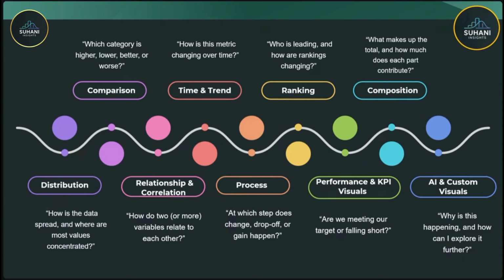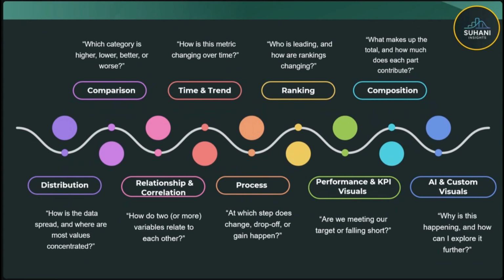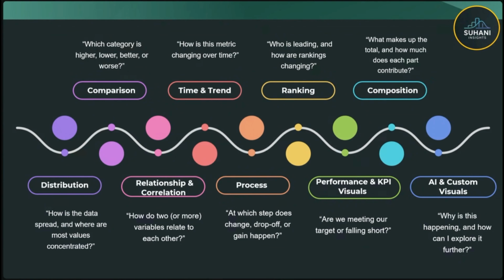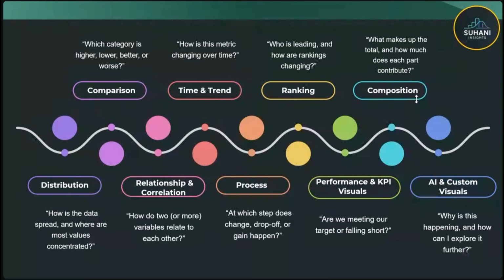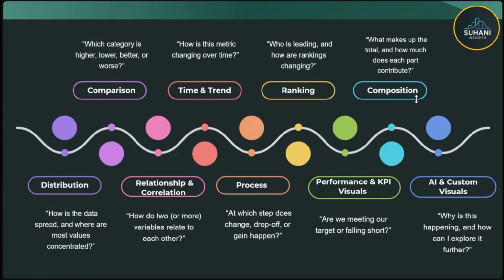How to Choose the Right Chart | Data Visualization & Analytics Mindset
We don’t choose charts randomly.
We choose them based on the questions the data needs to answer.

From simple comparisons to AI-driven visuals,
every chart has a purpose — and that purpose drives impact.

This video breaks down how to think before you visualize, so your dashboards don’t just look good, they communicate clearly and drive decisions.

If you want to build dashboards with intent — not guesswork —

📊 Learn data thinking, not just tools.